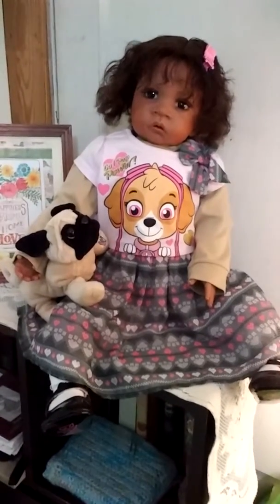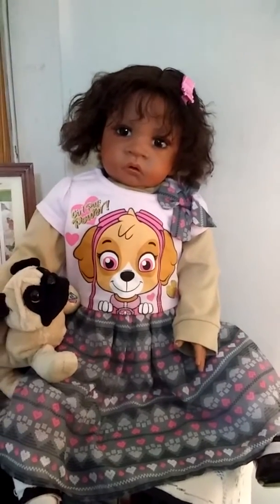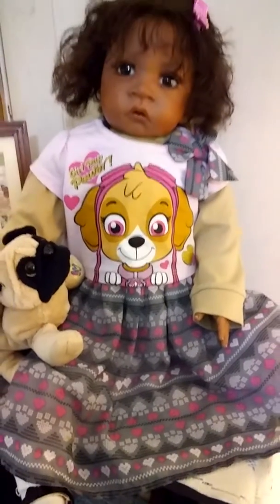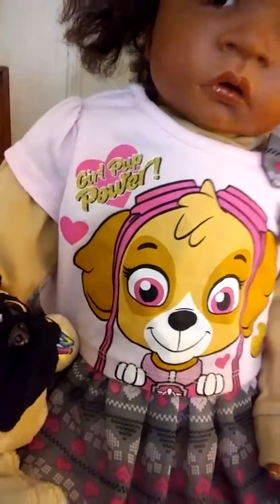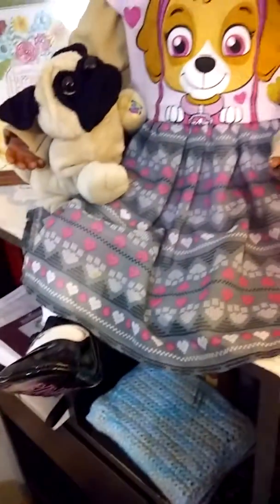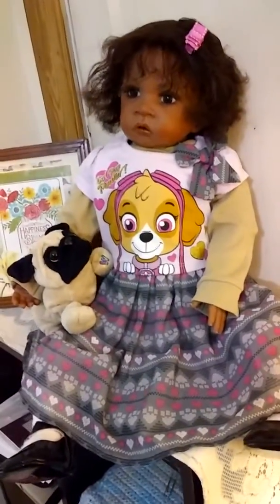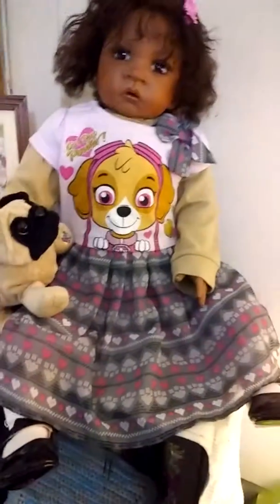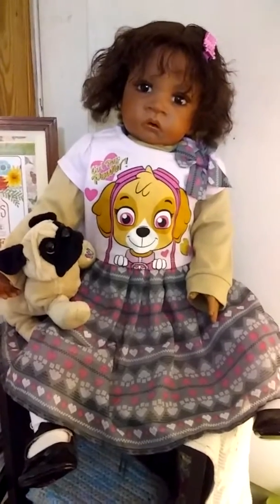ASHTON-DRAKE'S "JASMINE AT 1 1/2" GOT A NEW 'DO & THRIFTED OUTFIT!